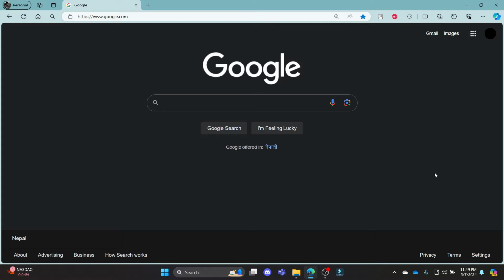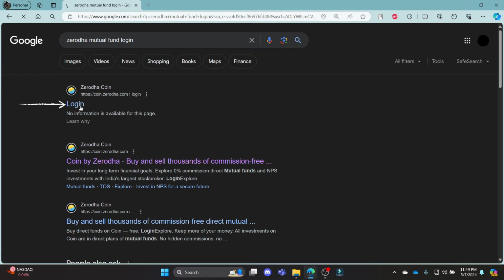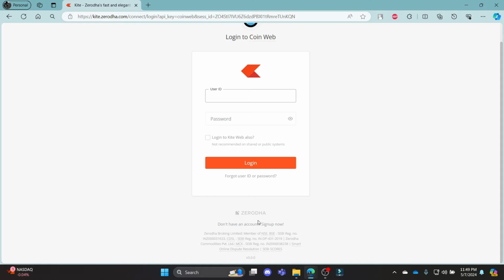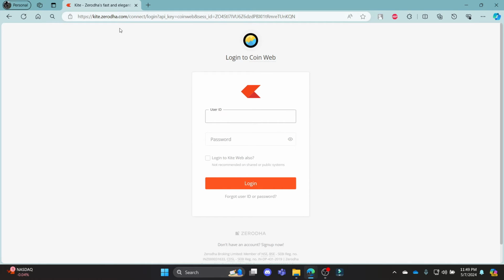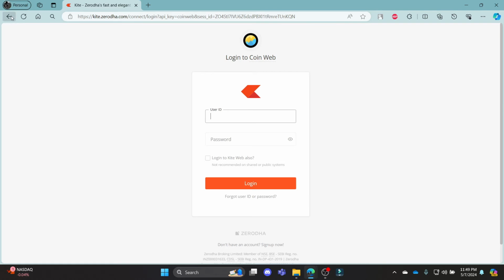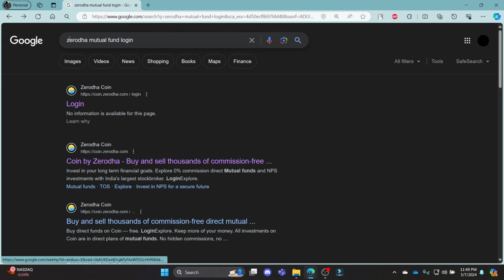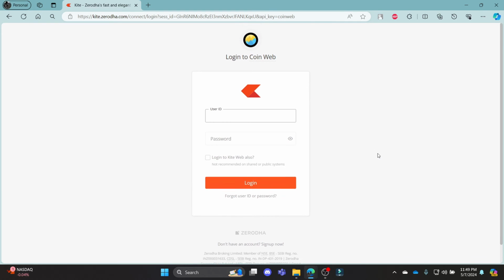How to Login Zerodha Mutual Fund Account 2024?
Welcome to our comprehensive tutorial on accessing your Zerodha Mutual Fund Account!

Whether you're a seasoned investor or just starting out, navigating your investment platform is crucial.
In this video, we walk you through the simple steps to log in to your Zerodha Mutual Fund Account hassle-free.